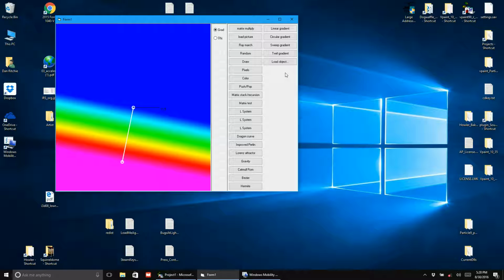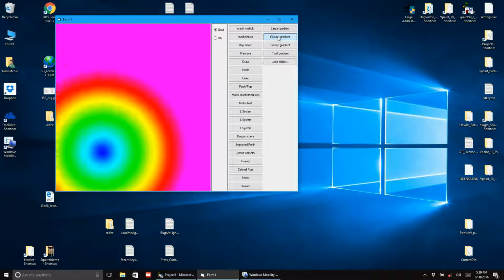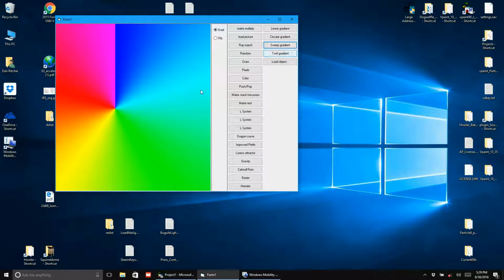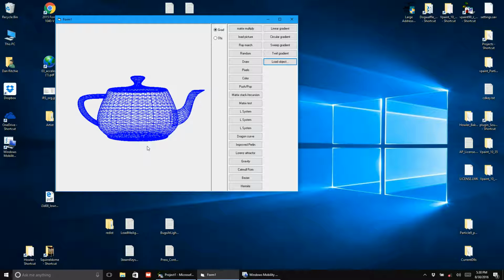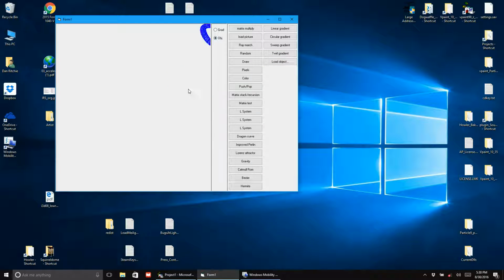API part 3